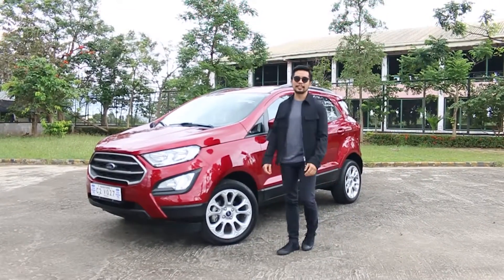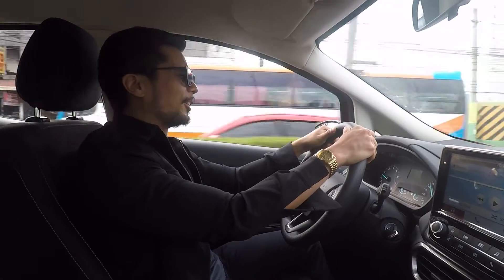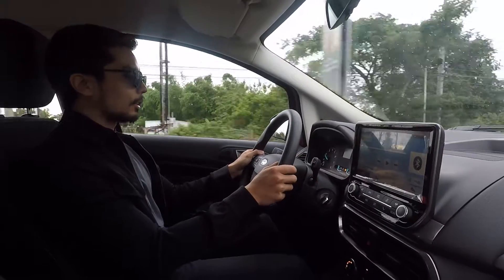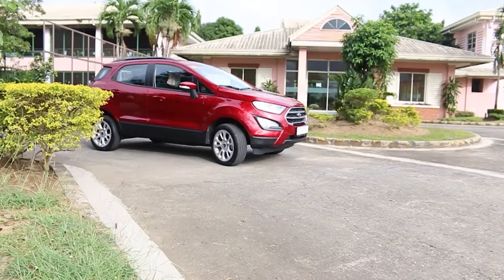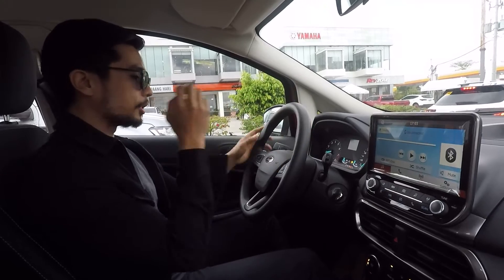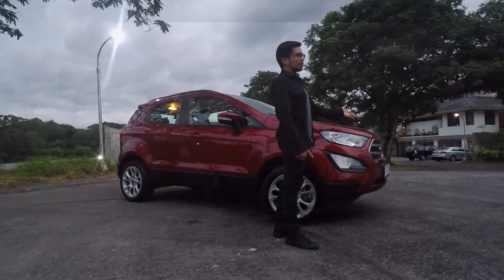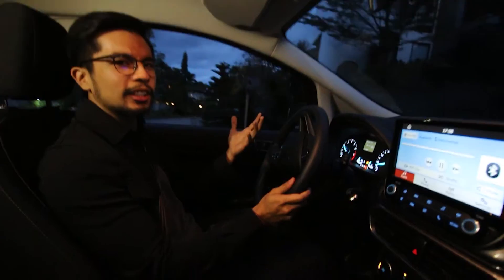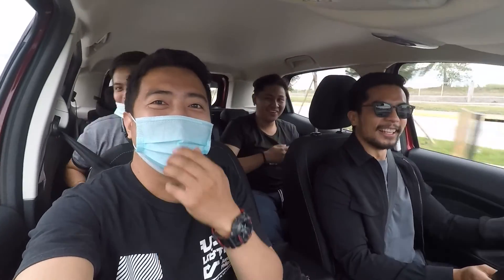REVIEW: 2020 Ford Ecosport | Auto Haven PH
We're back on a 3 week break!
Come and join us if the 2020 Ecosport is really eco - friendly and sporty at the same time!

Presenter:
John Carlos

Videographers:
Glover Cristopher Reselosa
JM Delos Reyes

Video Editor:
Glemuel Rigo Visuals

AutoHub Group
Ford Global City
Dianne Riesgo

For Making this Video Happen!